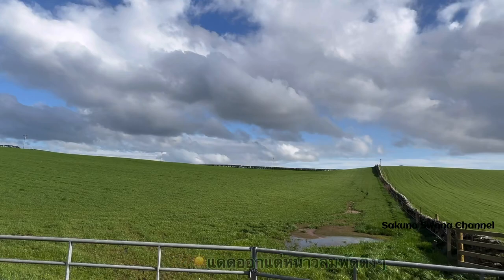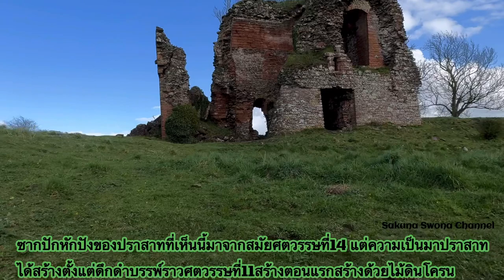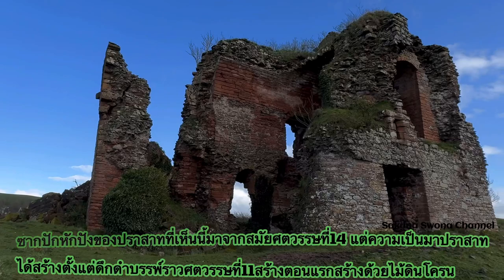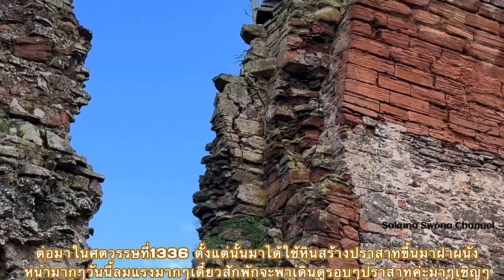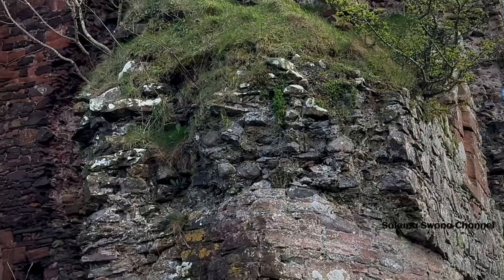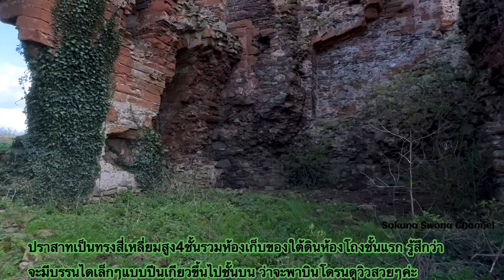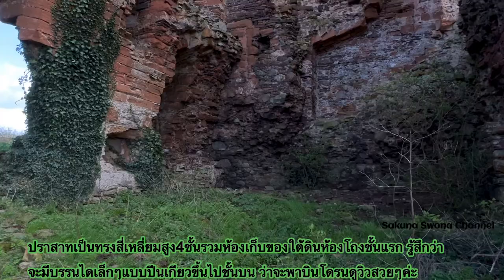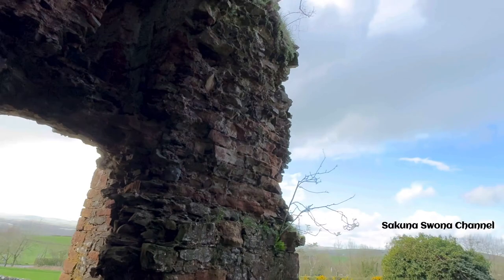Torthorwald castle 🥰♥️🙏 สวัสดีค่ะพาชมซากเก่าแก่ืของอปราสาทร้างโทร์โธร์วาลด์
Welcome everyone and thank you very much for choosing to watch my video i hope you are doing well, thank you for all your love and support you awesome friends♥️🥰🙏
Torthorwald Castle is a large ruined rectangular tower at the centre of the village of Torthorwald just outside Dumfries in south west Scotland.The first castle on the site was an earthwork motte-and-bailey built in the 12th century. The earliest building which forms part of the current ruins was built in the 14th century tower house which stands to 4 storeys in height.
Torthorwald Castle was originally owned by Sir David Torthorwald in the 13th Century, some of his descendants supported the English army during the First War of Scottish Independence, because of it, King Robert the Bruce confiscated the lands in 1306 and granted them to Sir John de Soules (Guardian of Scotland), but he died in Ireland after John's death in Ireland in 1310, after it passed to the Scottish clan, when Humphrey de Kirkpatrick acquired the lands in 1326, and they started the stone structure of the castle that became the Torthowarld castle.
in 1425 William Carlyle married the Kirkpatrick heiress and Torthorwald Castle passed to Carlyle family. In 1544 the castle was attacked by Michael Lord Carlyle and sacked, in his raid against his sister-in-law, Jonet Scrimgeour. She was reinstated by Regent Arran - James Hamilton, Earl of Arran - and the legal settlement includes a list of the contents of the Castle in the Scots language, and the farmstock in Latin. Michael Lord Carlyle retained the castle until the latter decades of the sixteenth century.
In 1609 the ownership of the castle passed from Michael Carlyle to his half brother Douglases of Parkhead since then became property of the Douglas family, the last resident of the castle was Archibald Douglas of Dornock whom lived there until 1630.

🙏🥰♥️สวัสดีค่ะขอขอบพระคุณทุกๆท่านที่เข้ามาไห้กำลังใจ ประวัติของ👉👉ปราสาท Torthorwald เป็นหอคอยทรงสี่เหลี่ยม่ที่พังทลายในใจกลางหมู่บ้าน Torthorwald นอกเมือง Dumfries ทางตะวันตกเฉียงใต้ของสกอตแลนด์ ปราสาทหลังแรกในบริเวณนี้คือสร้างจากดินโคลน และไม้ motte-and-bailey ที่สร้างขึ้นในศตวรรษที่ 12 อาคารที่เก่าแก่ที่สุดซึ่งเป็นส่วนหนึ่งของซากปรักหักพังในปัจจุบันสร้างขึ้นในบ้านหอคอยสมัยศตวรรษที่ 14 ซึ่งมีความสูง 4 ชั้น
ปราสาท Torthorwald เดิมทีเป็นของ Sir David Torthorwald ในศตวรรษที่ 13 ลูกหลานของเขาบางคนไปสนับสนุนกองทัพอังกฤษในช่วงสงครามประกาศอิสรภาพของสกอตแลนด์ครั้งแรก ด้วยเหตุนี้ กษัตริย์โรเบิร์ตเดอะบรูซจึงยึดที่ดินในปี 1306 และมอบให้แก่เซอร์จอห์น เดอ Soules (ผู้พิทักษ์แห่งสกอตแลนด์) แต่เขาเสียชีวิตในปี ต่อมาหลังจากที่จอห์นสิ้นพระชนม์ในไอร์แลนด์ในปี 1310 หลังจากนั้นนท่านมันส่งต่อไปยังกลุ่มชาวสก็อต..เมื่อ Humphrey de Kirkpatrick ได้ครอบครองที่ดินในปี 1326 และพวกเขาก็เริ่มสร้างโครงสร้างหินของปราสาทที่กลายมาเป็น Torthoward ปราสาทในปัจุบัน,ในปี 1425 วิลเลียม คาร์ไลล์แต่งงานกับทายาทเคิร์กแพทริค และปราสาททอร์ธอร์วาลด์ ส่งต่อไปยังตระกูลคาร์ไลล์ ในปี 1544 ปราสาทถูกโจมตีโดย Michael Lord Carlyle และถูกไล่ออกในการจู่โจม Jonet Scrimgeour พี่สะใภ้ของเขา เธอได้รับการคืนสถานะโดย Regent Arran - James Hamilton เอิร์ลแห่ง Arran - และข้อตกลงทางกฎหมายรวมถึงรายการเนื้อหาของปราสาทในภาษาสก็อตและสต็อกฟาร์มเป็นภาษาละติน ไมเคิล ลอร์ด คาร์ไลล์ ยังคงรักษาปราสาทแห่งนี้ไว้จนถึงทศวรรษหลังของศตวรรษที่ 16
ในปี 1609 กรรมสิทธิ์ในปราสาทได้ส่งต่อจาก Michael Carlyle ไปยัง Douglases น้องชายต่างมารดาของเขาตั้งแต่นั้นมาก็กลายเป็นสมบัติของตระกูล Douglas และเป็นผู้อาศัยคนสุดท้ายของปราสาทคือ Archibald Douglas แห่ง Dornock ซึ่งอาศัยอยู่ที่นั่นจนถึงปี 1630..